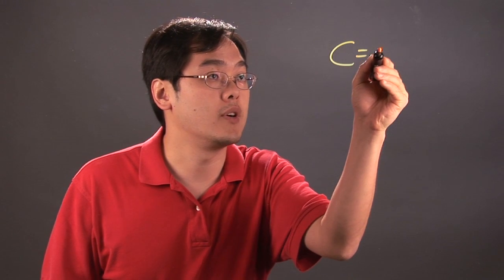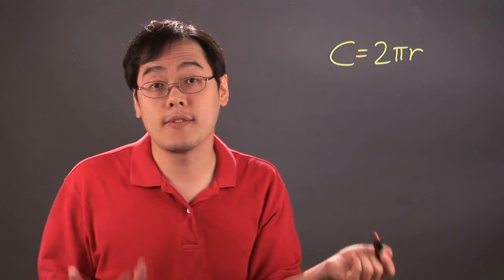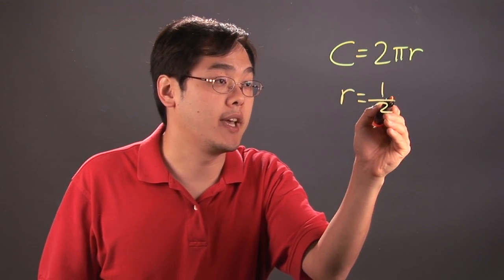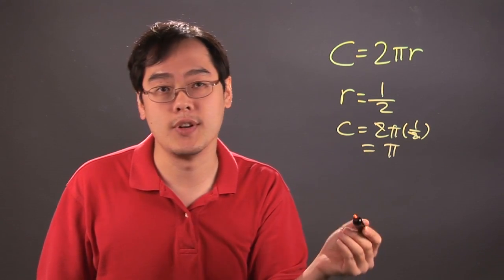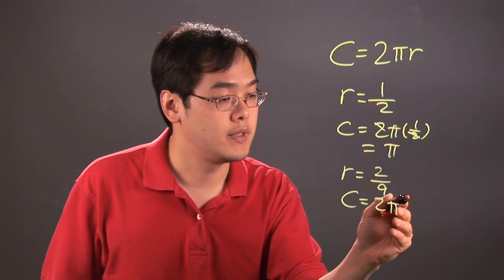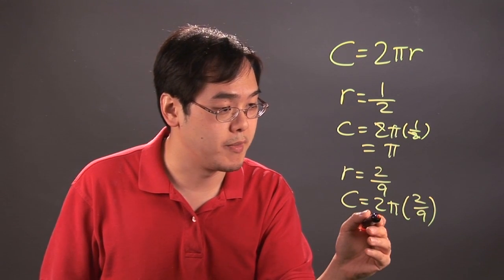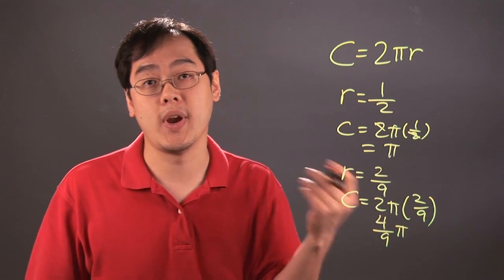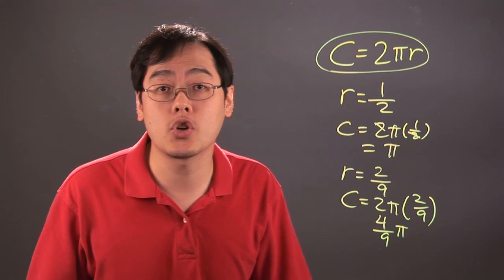How to Calculate the Circumference of a Circle Using Fractions : Fractions 101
Calculating the circumference of a circle can be accomplished using a very specific equation. Calculate the circumference of a circle with help from a mathematics educator in this free video clip.